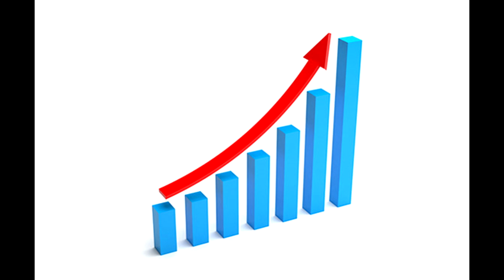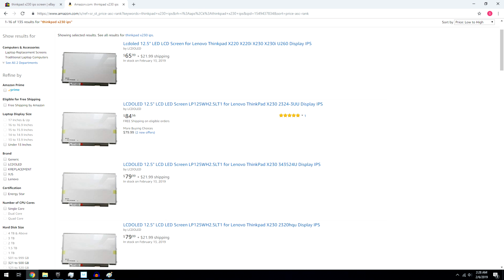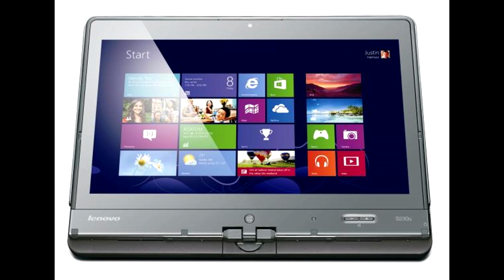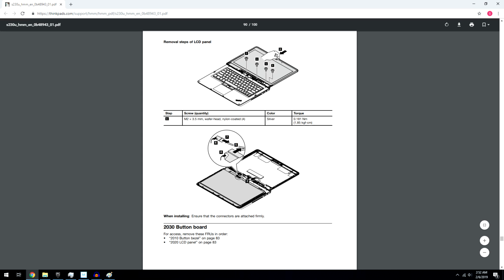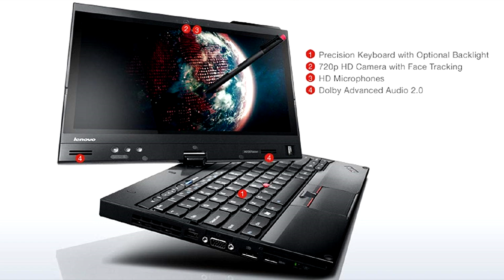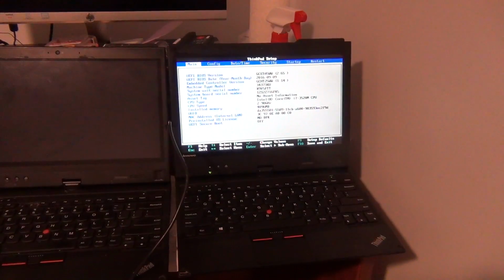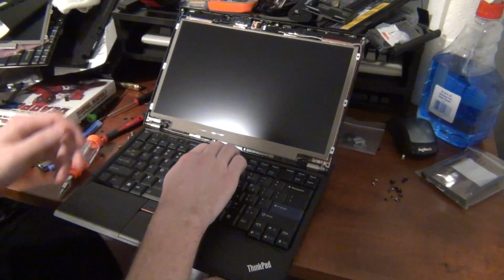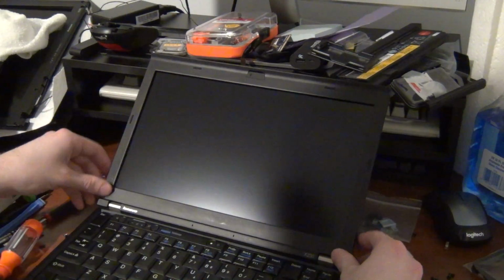Transplanting a ThinkPad X230 Tablet screen into an X230.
Did you know that ThinkPad Twist S230U and X230 Tablet displays are the same as the IPS display in the X230? Until recently, I didn't know that! In today's video we are going to be using an X230 Tablet that's in miserable condition as an organ donor to fix my X230 that I have made previous videos about. It's a difficult process and I don't necessarily recommend taking this route over just buying the screen by itself, but there are reasons for this method as well, including cheaper prices most of the time, and the fact that you are guaranteed to get a genuine display and not an aftermarket model.

This video is not meant to be a be-all, end-all guide to taking apart ThinkPad Tablet displays, as every model is going to be different. However, I had read a few posts in the r/thinkpad subreddits and on the ThinkPad forums about using a ThinkPad Twist display in a X230, so I figured why not give it a go with my X230 Tablet? I haven't seen any video documentation of this process, so I figured I would try it out! As for the other X230 Tablet I showed working in the video, it will be featured as part of another video at some point in the foreseeable future.